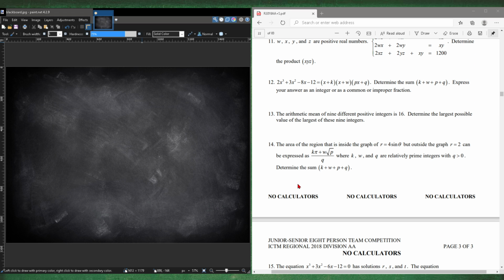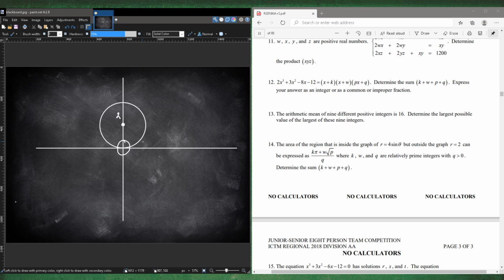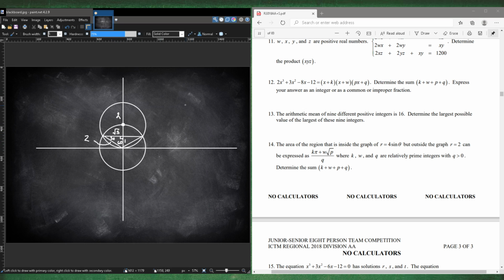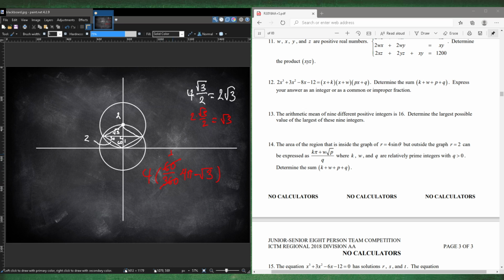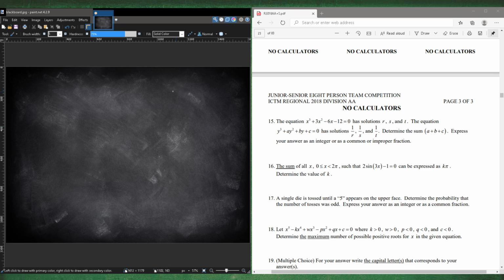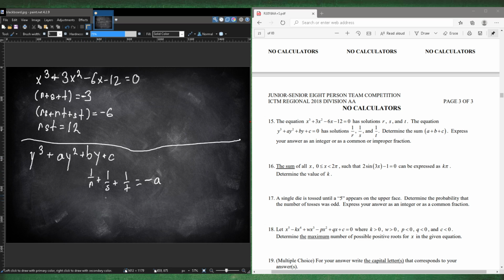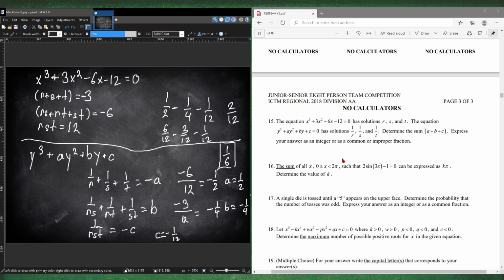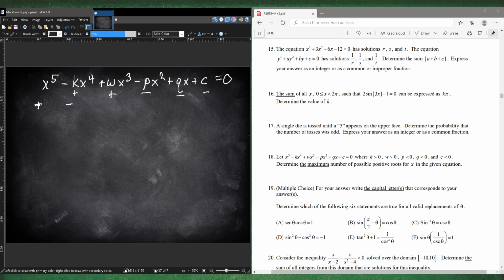ICTM Regional 2018 J/S 8 Part 2: #14, #15, & #18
In this video, the Math Record covers questions 14, 15, and 18 in the second part of the ICTM 2018 Division AA: Junior/Senior 8 Person. Question 14 covers polar coordinates, Question 15 is about polynomials, and Question 18 is solved using a precalculus theorem.

Overall, the main focus of these questions is to know your concepts and topics. Sometimes polar coordinates appear so be familiar with them and sometimes weird theorems like Descartes Rule of Signs are also present so be familiar with at least some of them just in case they ever show up.

Timestaps
Question 14: 0:14
Question 15: 6:29
Question 18: 10:22